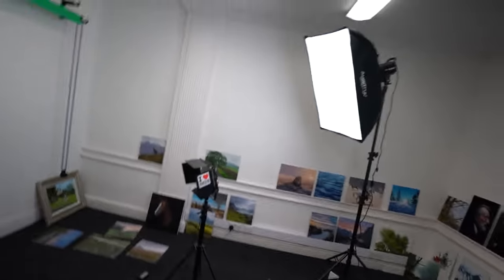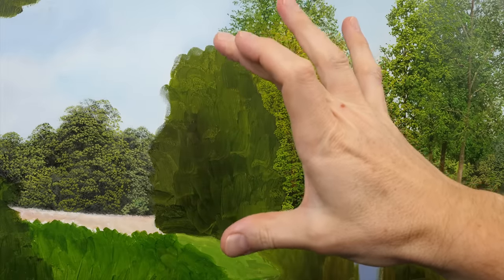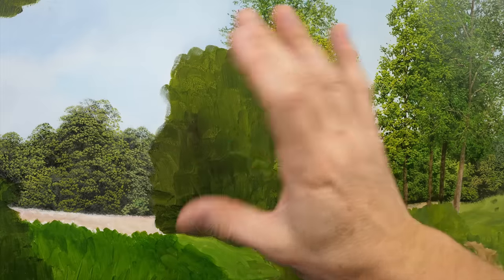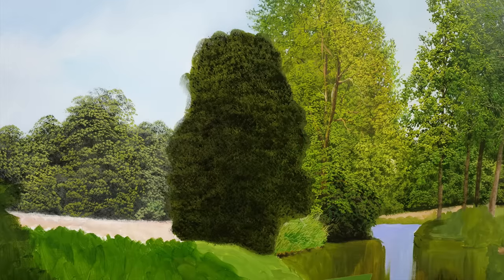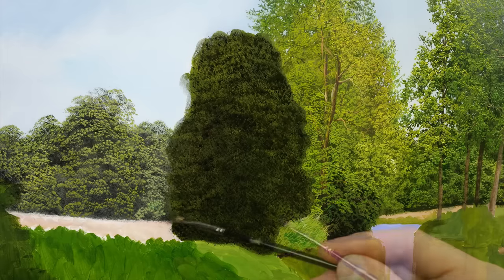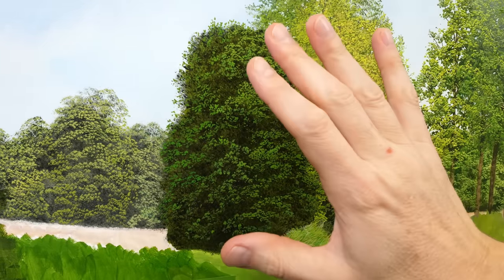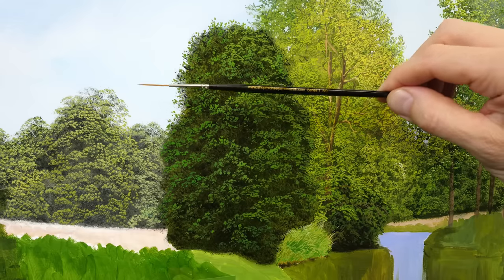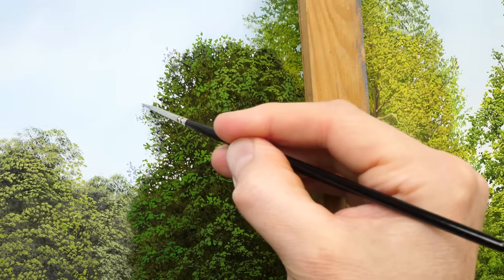Painting realistic foliage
***ONLINE PAINTING LESSONS***
Lessons from start to finish in real time on my new and ONLY online art school website, MJS TV.

*MJS APP*
You can now download lessons to your device from MJS TV!